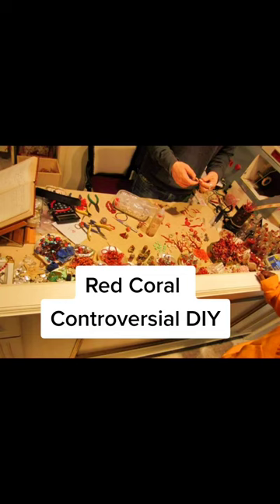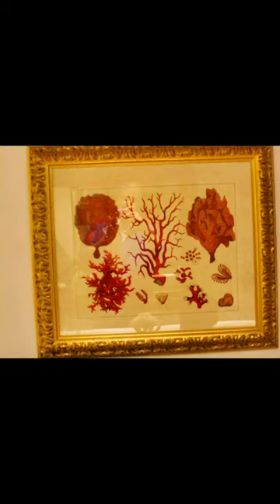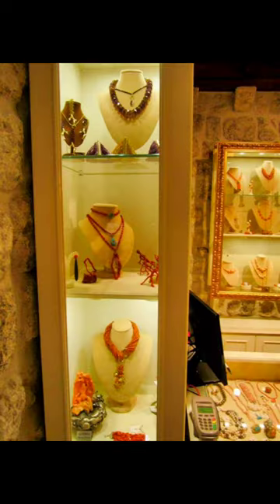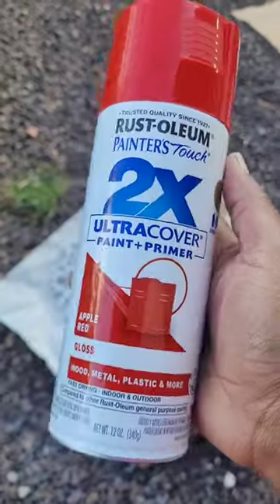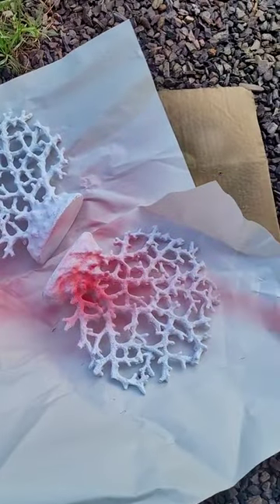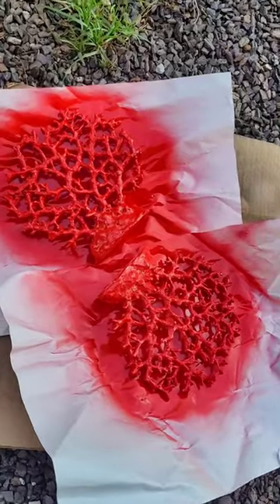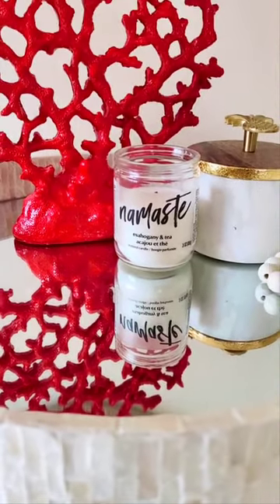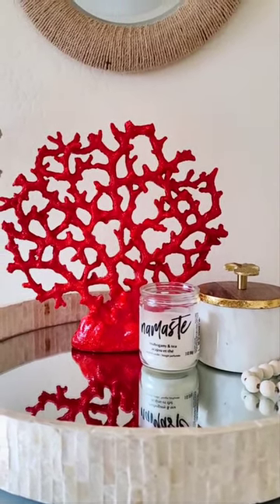Red coral is my favorite natural wonder